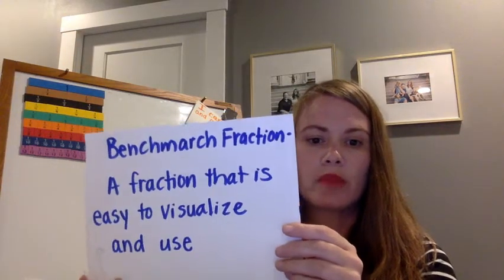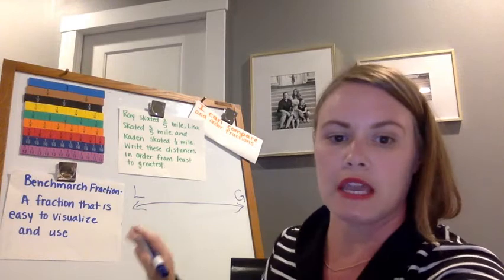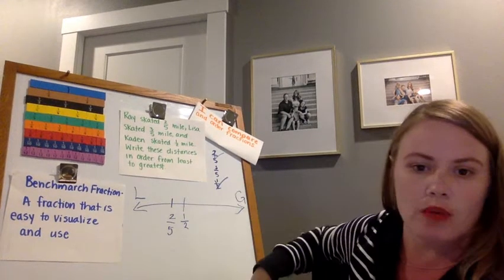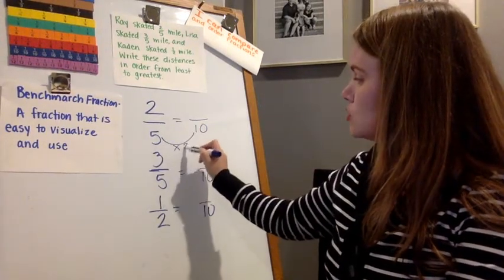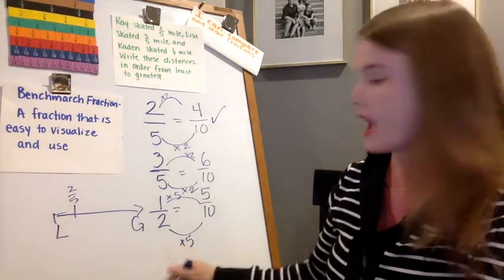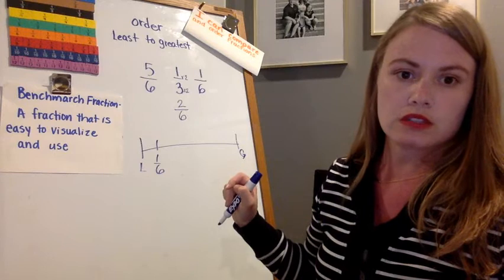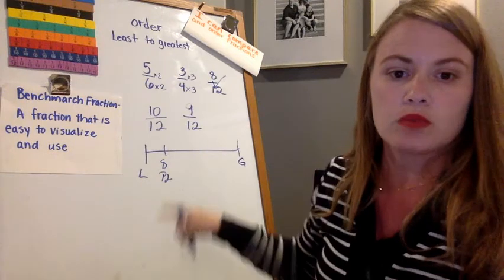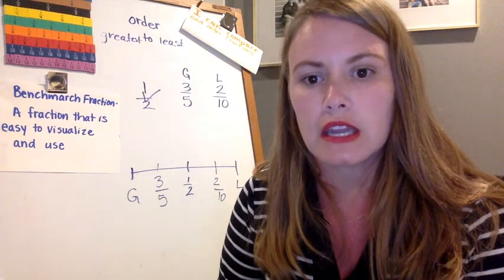11.7 Comparing and Ordering Fractions